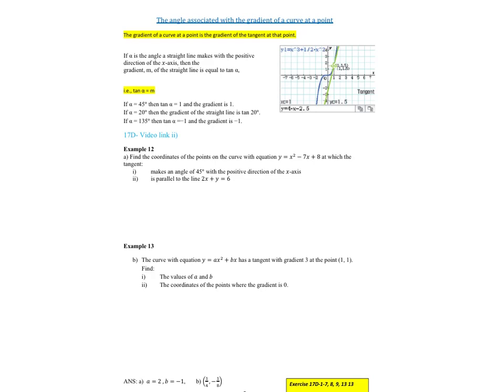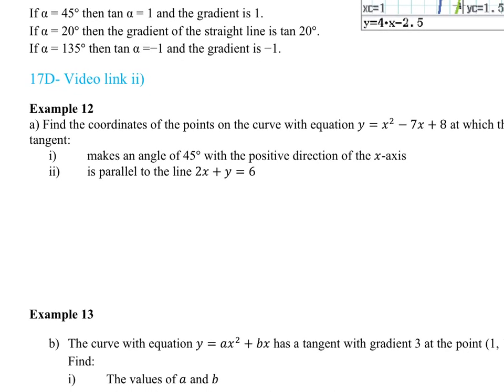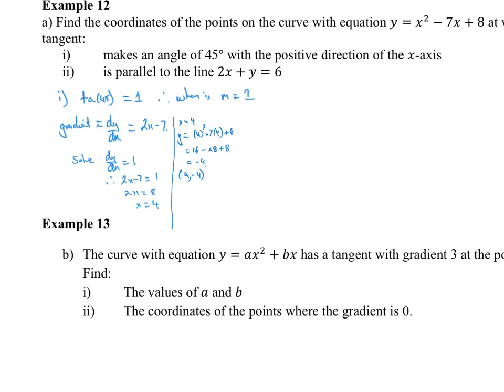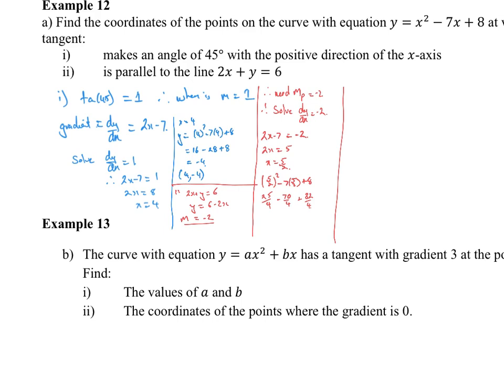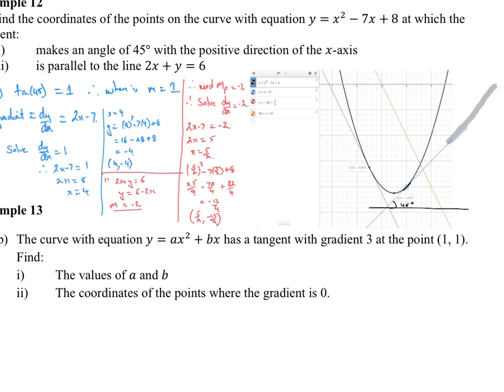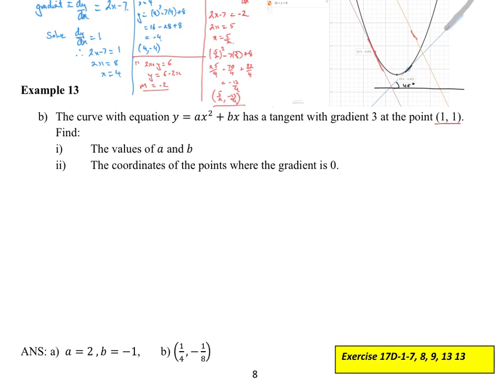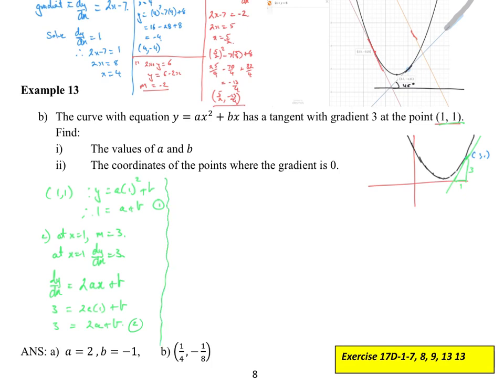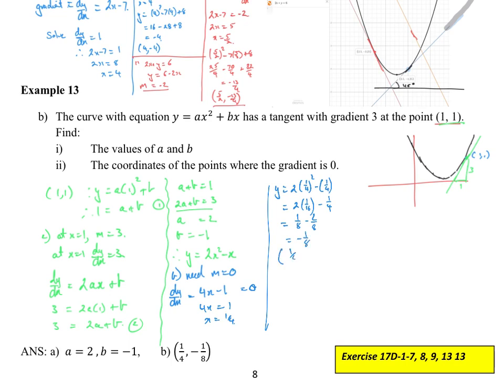8 Ch 17 Cii